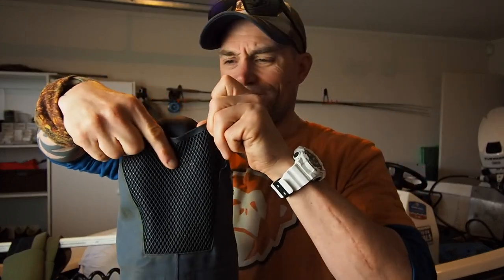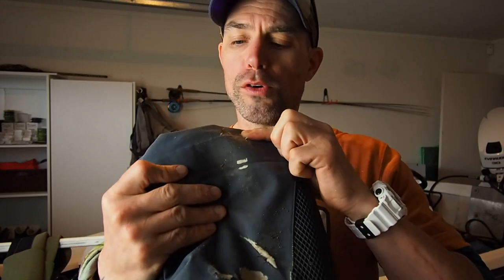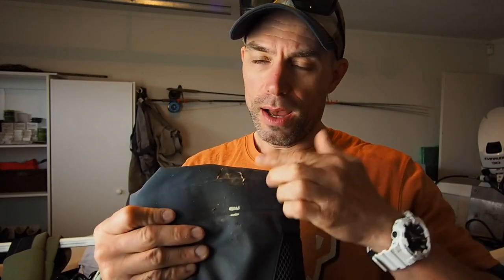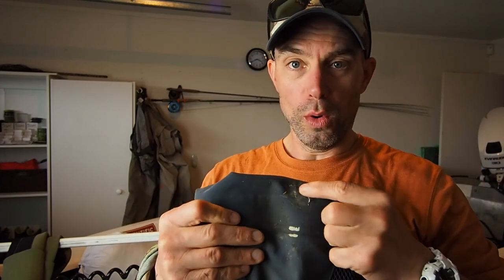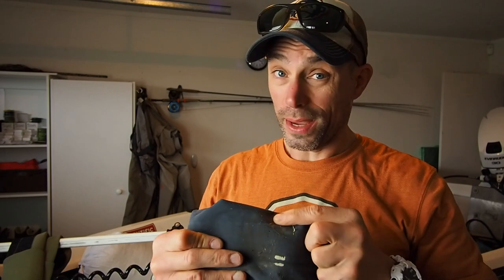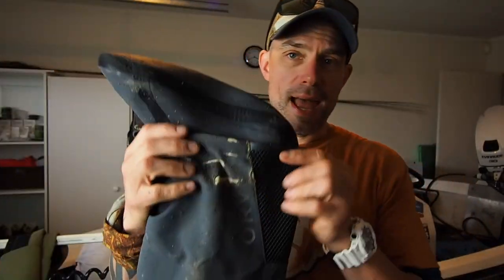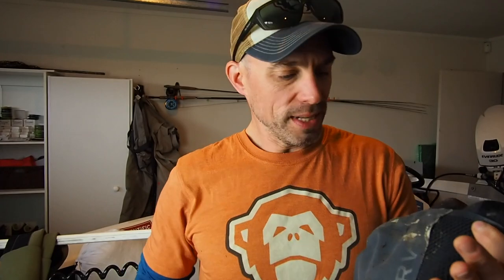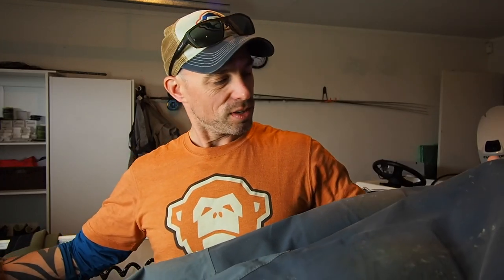WHAT I Think of the ORVIS PRO WADERS After 5 Months of Use!!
I have had a lot of people asking me how my Orvis Pro Waders are holding up since I got them back in May.  Well, here's a Friday Filler telling you my honest option...

The Gear I Use:

Rods:
Helios 3 5F -